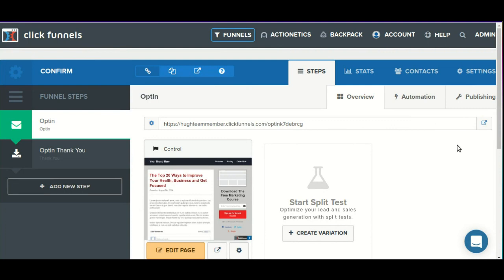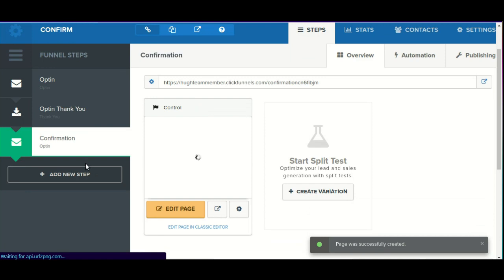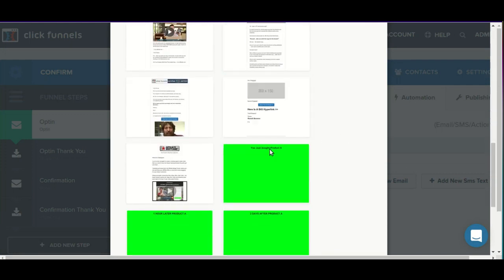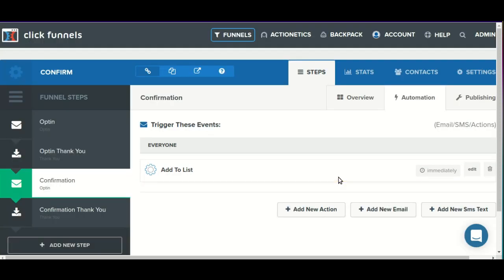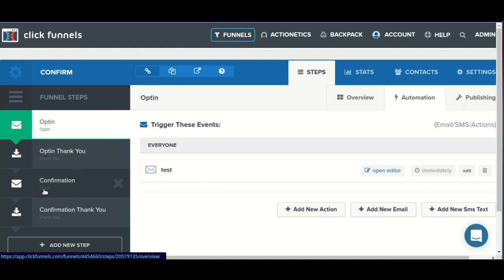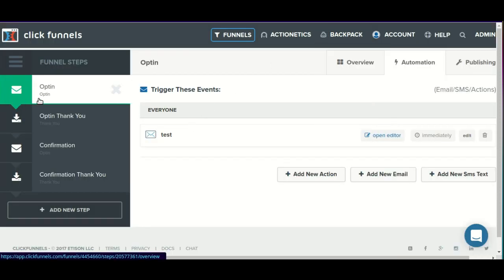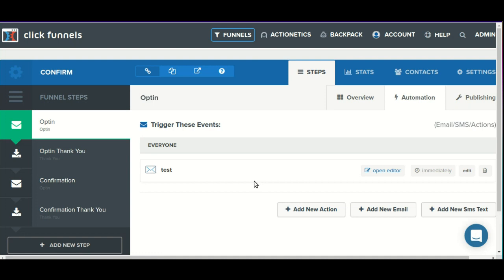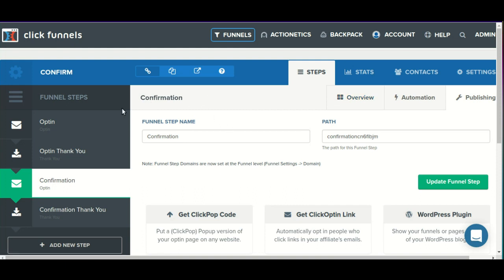[ClickFunnels Emails] How to configure the ClickFunnels email confirmation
Learn how to configure your ClickFunnels email configuration to send out an email confirmation.